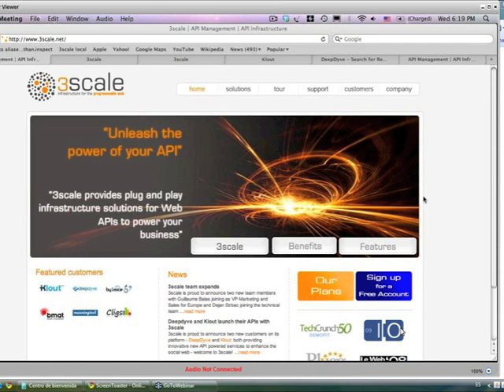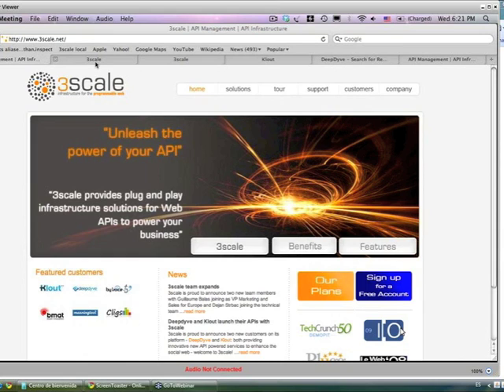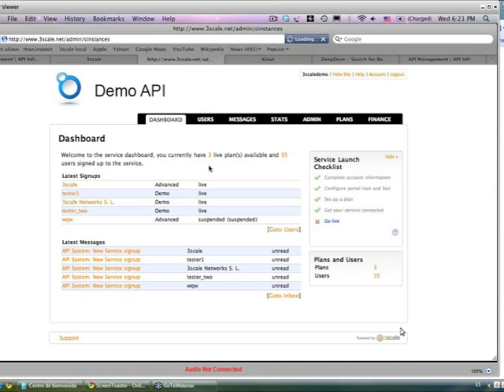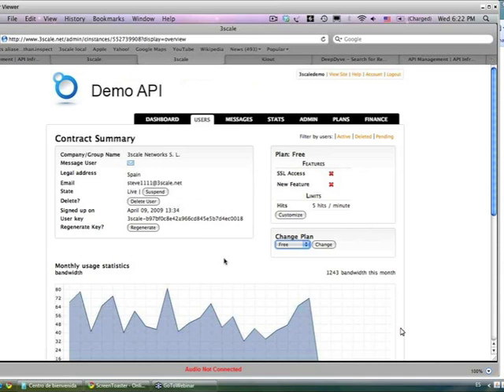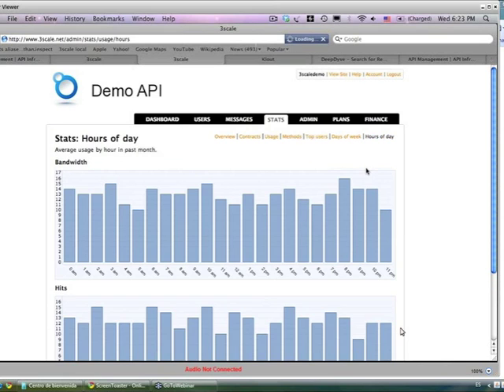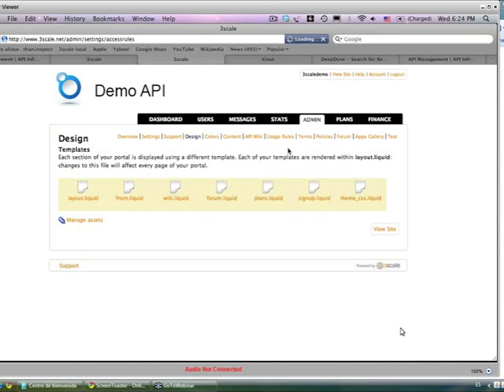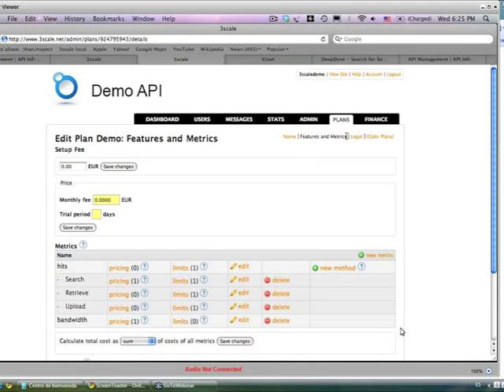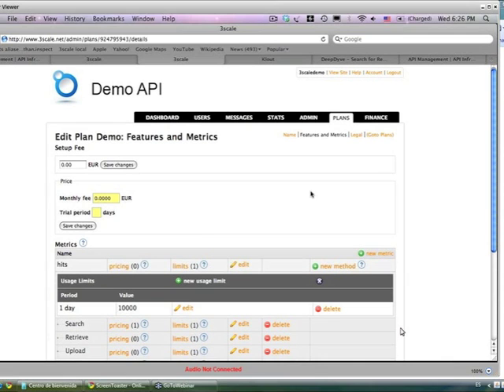3SCALE: "Unleash the Power of your API" - Part 2: Live demo of the solution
Live demo of 3scale's API management solution presented during the "Unleash the Power of your API" webinar held the 23rd of September 2009